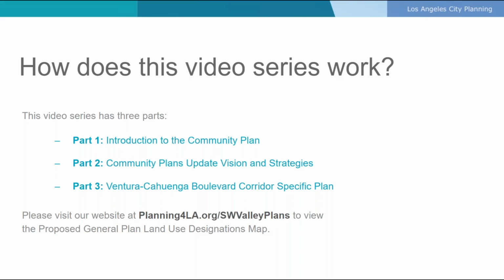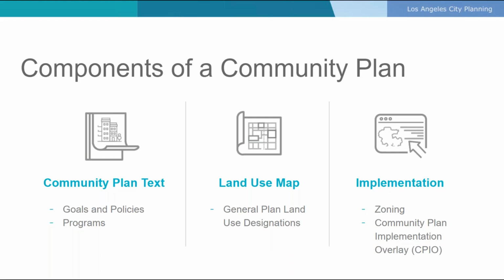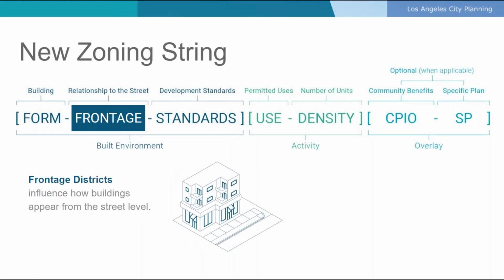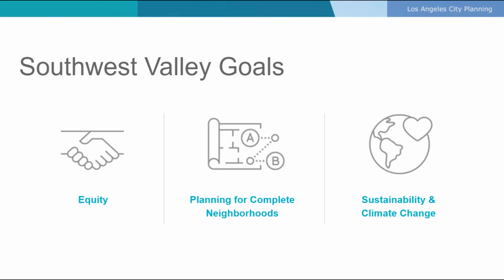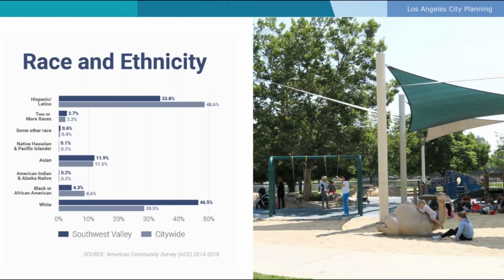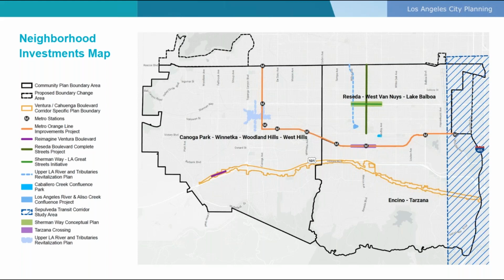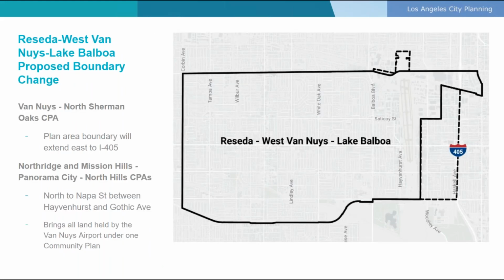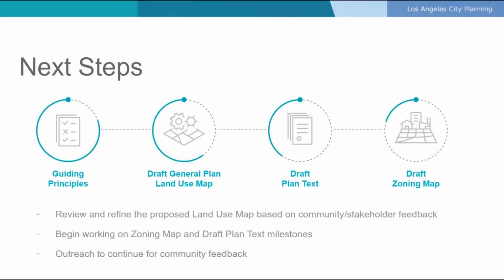Southwest Valley Community Plan Update Video Series Part 1 of 3